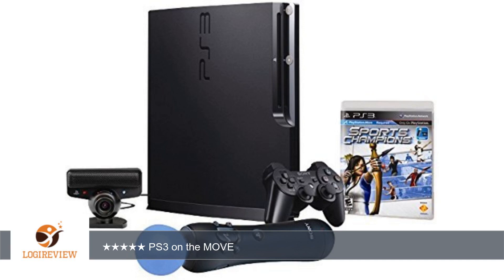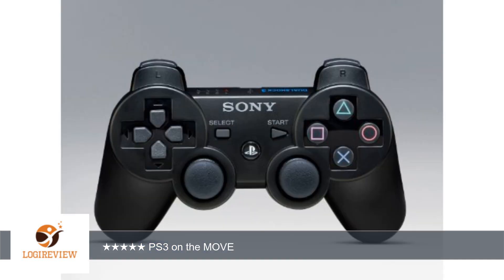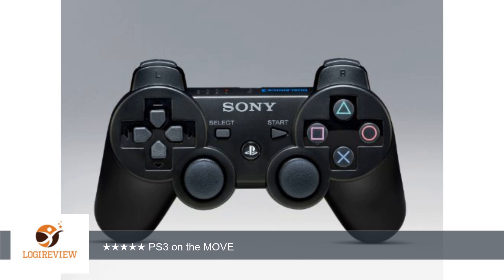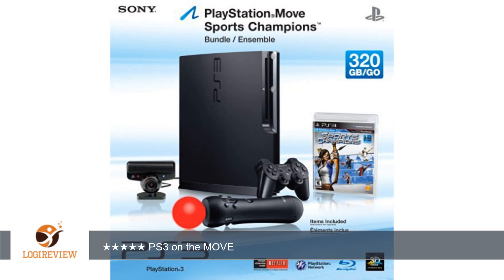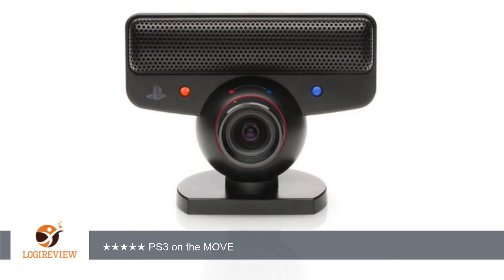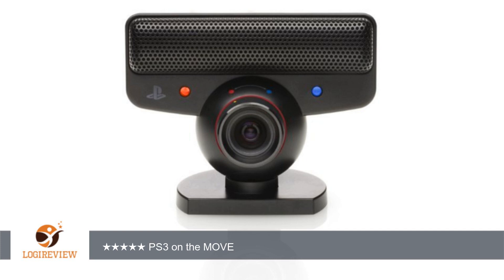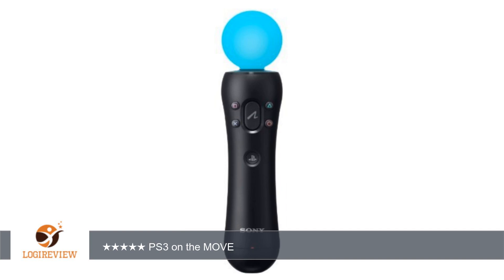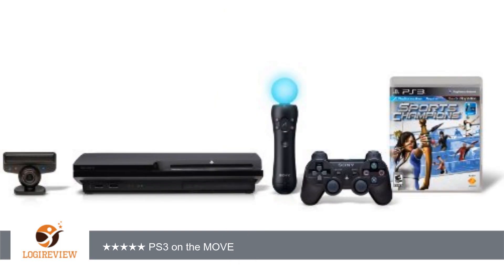PlayStation 3 - 320 GB System/PlayStation Move Bundle | Review/Test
Review about   PlayStation 3 - 320 GB System/PlayStation Move Bundle
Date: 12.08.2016